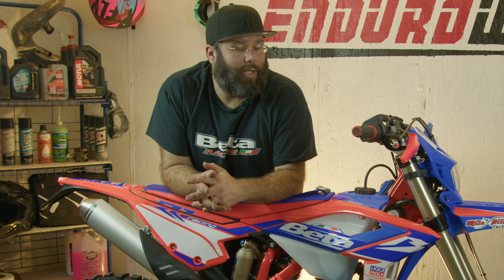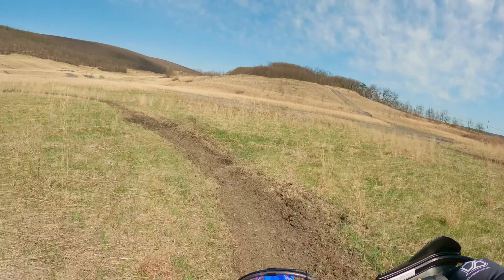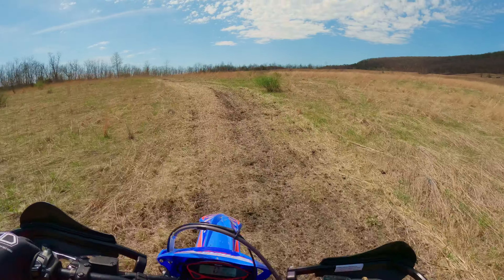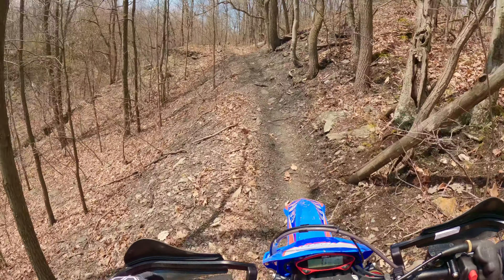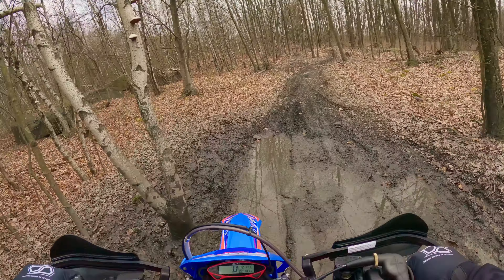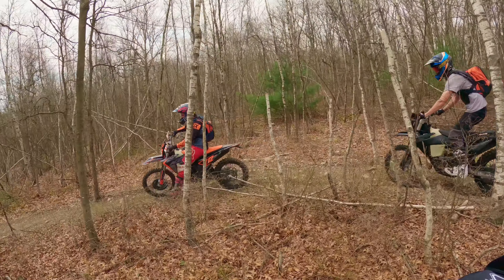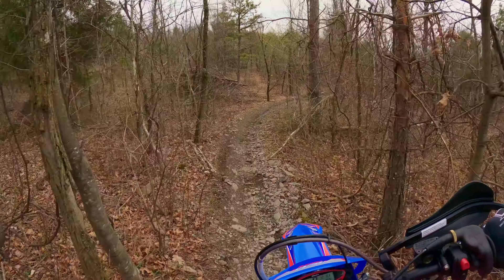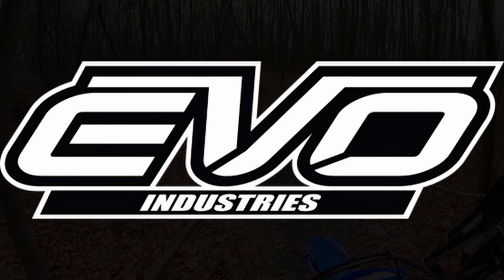Enduro Suspension Setup Guide | 2024 Beta 300RR Race Edition Evo Industries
Join Tom from Enduro Wiki as he discusses the upgraded suspension setup on the 2024 Beta 300RR Race Edition, courtesy of Evo Suspensions. With changes tailored for hard Enduro riding, Tom shares insights into the performance improvements, handling enhancements, and overall riding experience after the suspension modifications. From grass track testing to navigating challenging wood sections, discover how the revamped suspension setup elevates the bike's capabilities in various terrains. Learn about the importance of correct spring rates, valving adjustments, and the impact on ride quality for Enduro enthusiasts.

00:00 Intro
00:41 FPV First Ride
01:36 Hill Climb
01:43 Grass Track
04:30 Valving
05:45 DLC "Diamond Like Coating"